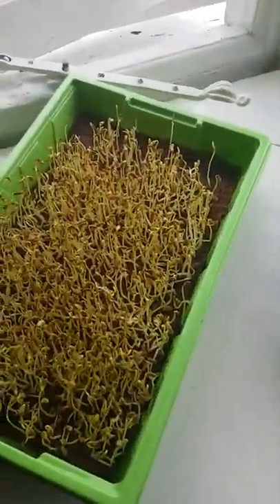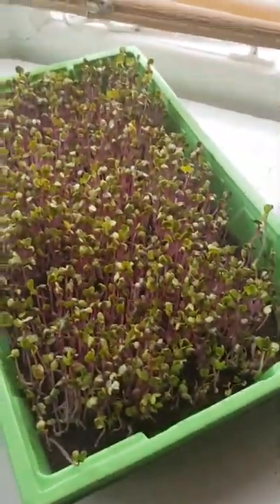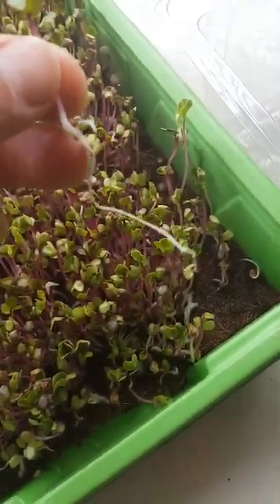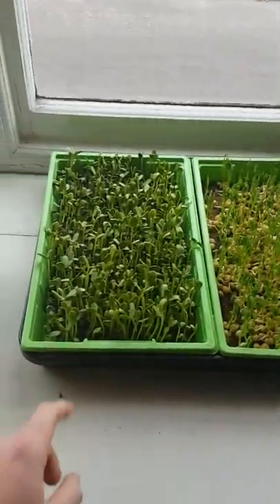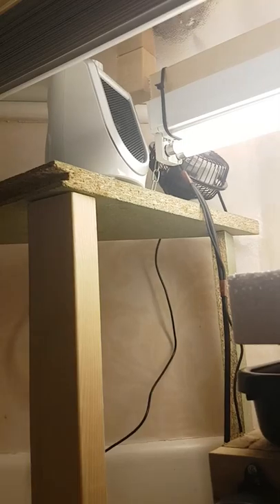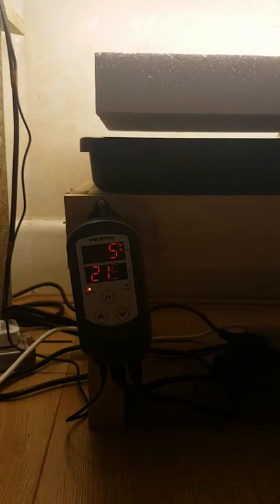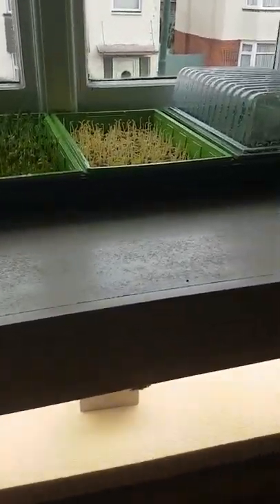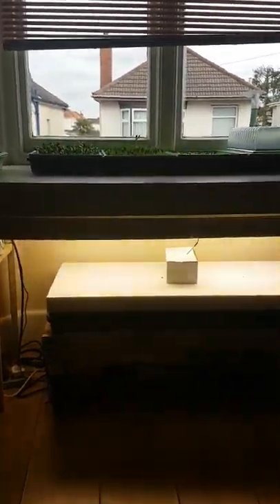Converting a bay window into the ultimate microgreens grow room